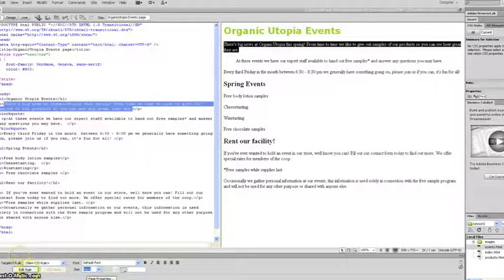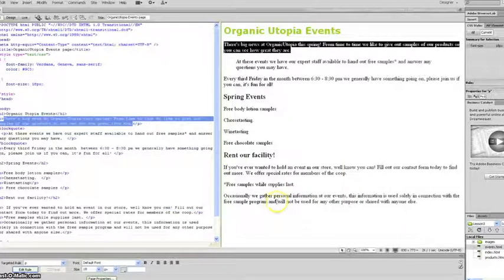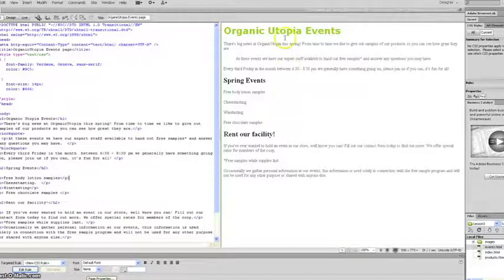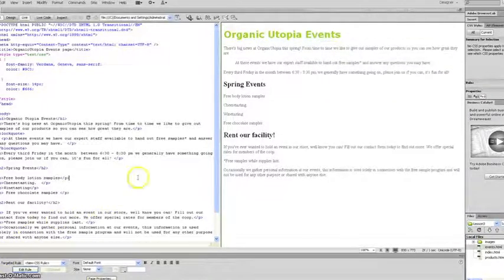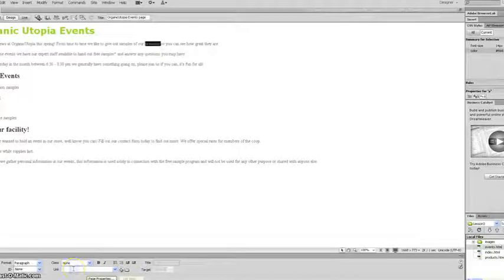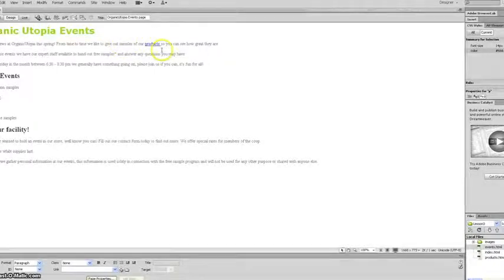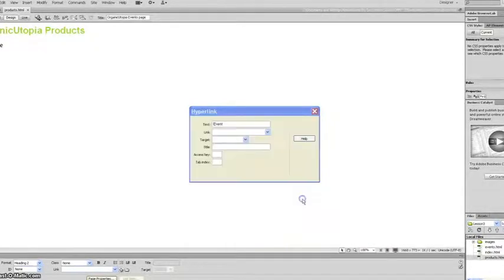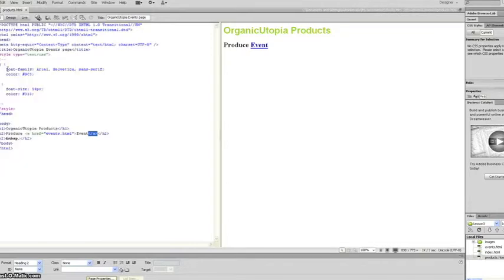Lesson3 Part 2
DW Lesson 3 Part 2